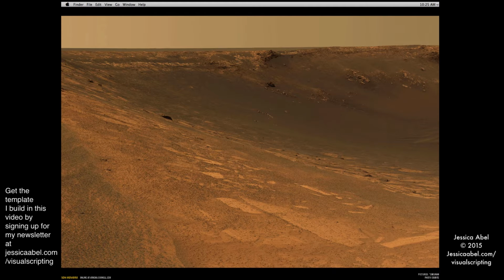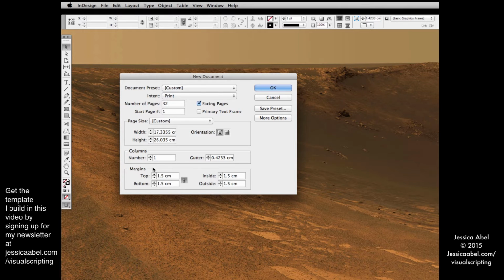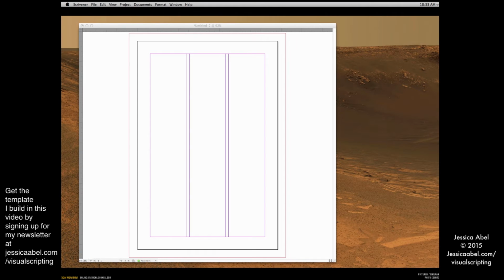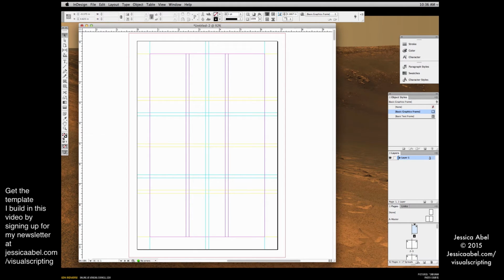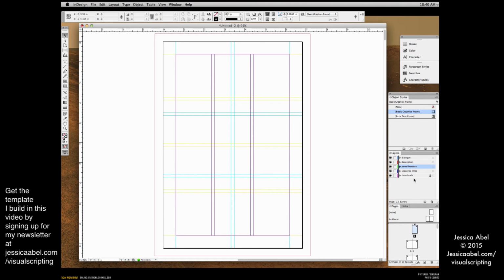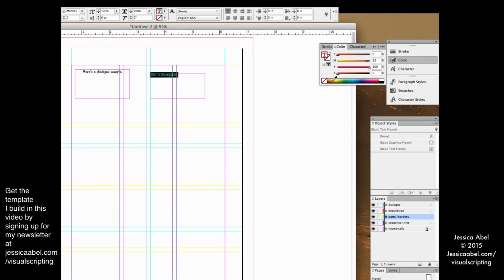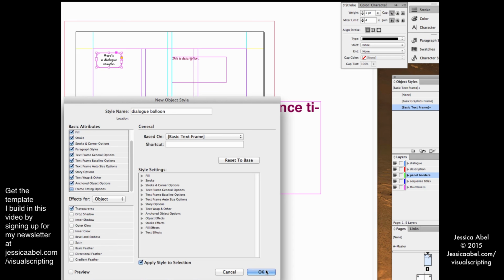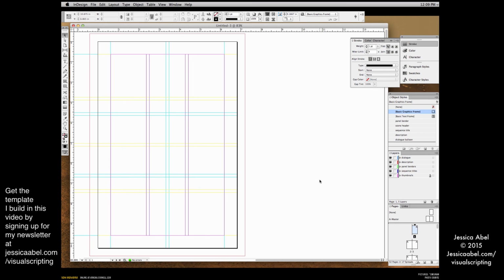Create an InDesign template to use for Visual Scripting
Visual Scripting is a method for natively writing comics and other visual narrative media in physical space, envisioning layout, and better utilizing physical elements of books (such as page turns)...without drawing. It can be done by hand, but the most useful version of it uses page layout software like Adobe InDesign. Here, you can find a step-by-step demonstration of how to set up a reusable template for writing using Visual Scripting. For more, and a free downloadable pre-made template, visit